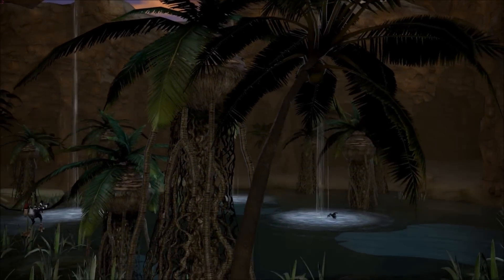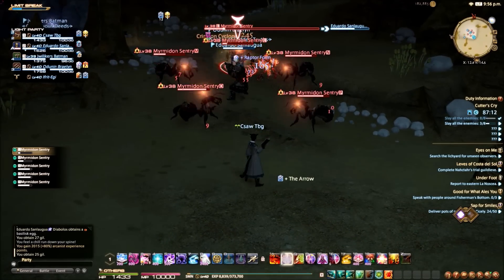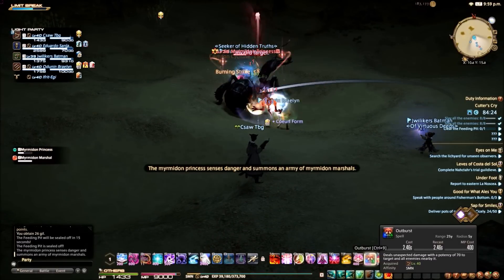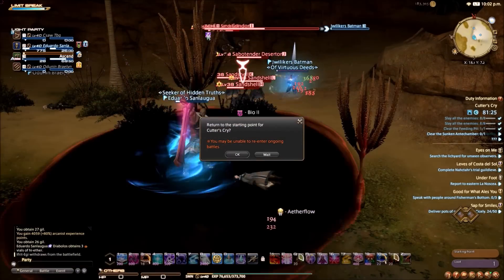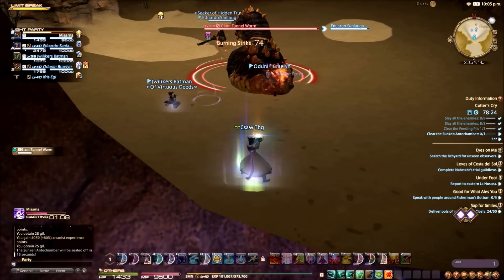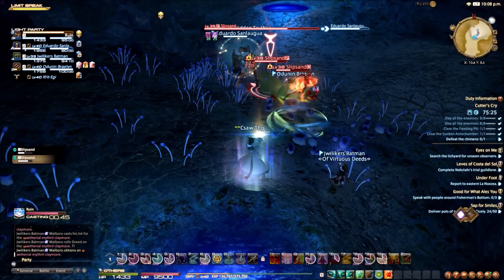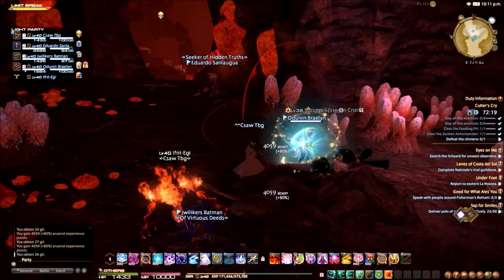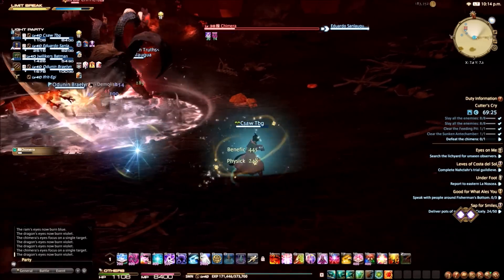Cutter's Cry | FFXIV Dungeon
Our Final Fantasy 14 journey continues! In today's video, we are taking a look at Cutter's Cry!

Ladies and Gentleman, welcome back to Tiny Blue Games! My name is Csaw or Chris, and today we are checking another new duty! Cutter's Cry is an optional duty that you won't necessarily stumble upon while you are working your way through the main scenario quests. A viewer actually reached out to me in-game letting me know that this is a dungeon that I could do at my current level (level 39). I also decided to try DPSing as a summoner for this duty to switch things up. It was an incredibly fun duty that also introduces some different enemies with some unique abilities!

As a relatively new ffxiv player, I have been enjoying giving my first impressions for the many different pieces of content this game has to offer. This trial lets you play the base game all the way to level 35, with no time restrictions.

👀  Do you enjoy Cutter's Cry? Why or why not?

👍 Next video: TBA

🔥  Related videos that you might enjoy:

◾ I Broke my Own Rule | FFXIV in 2019

◾ So I Bought Shadowbringers... Here's Why | New Player Perspective

◾ Final Fantasy 14 Has One Of The Best MMO Communities | FFXIV in 2019

Wow, you made it to the bottom ... thank you so much :)